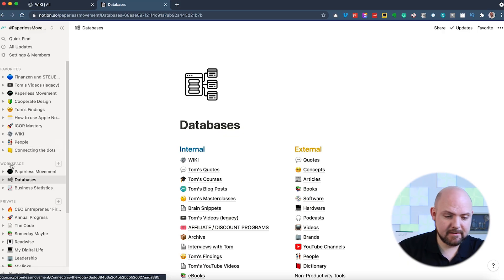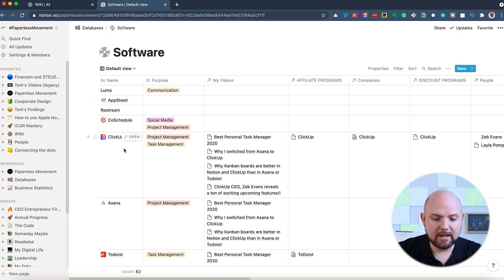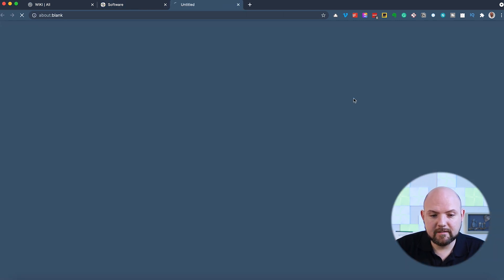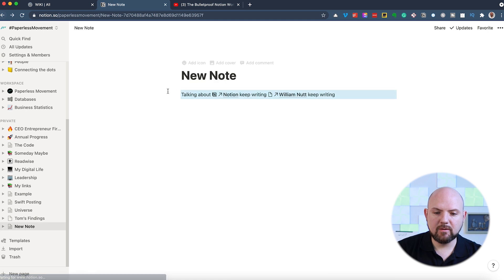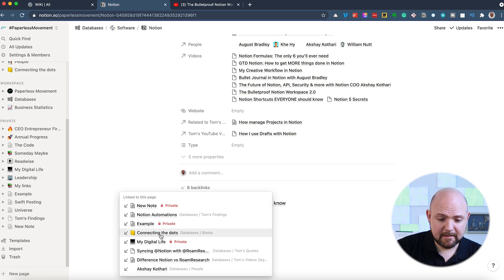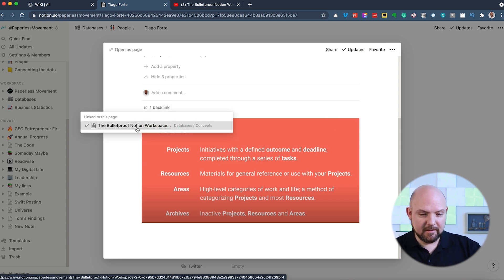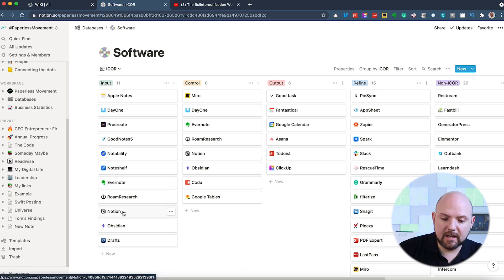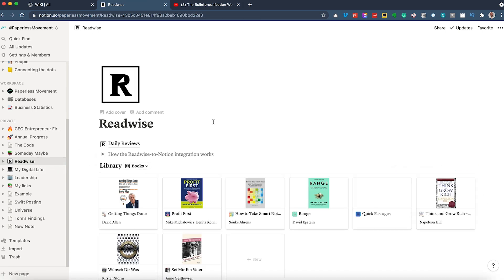How I use Notion for Knowledge Management and Digital Note-Taking